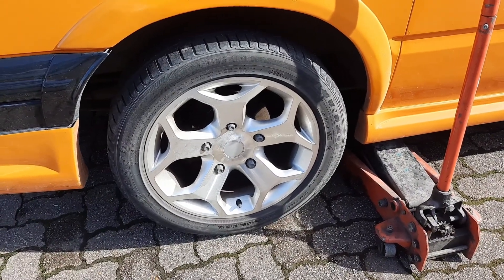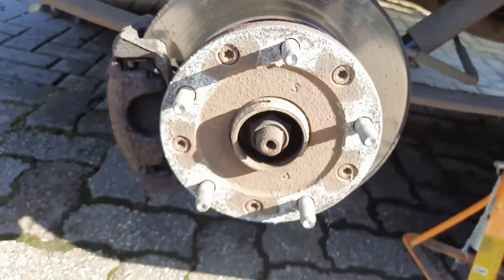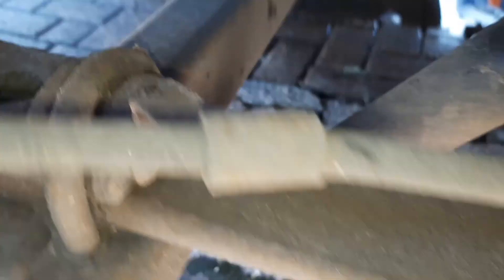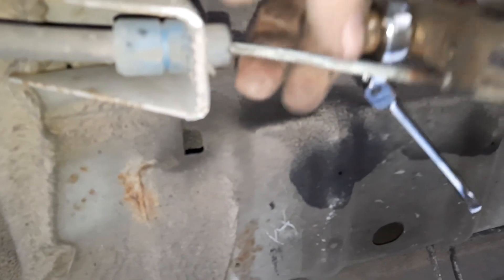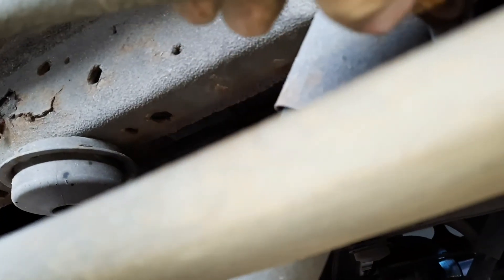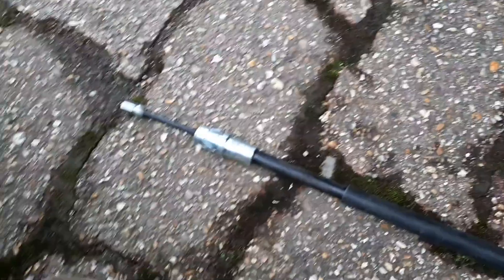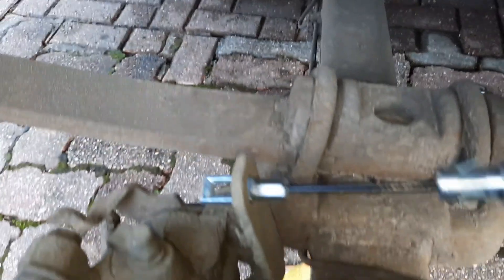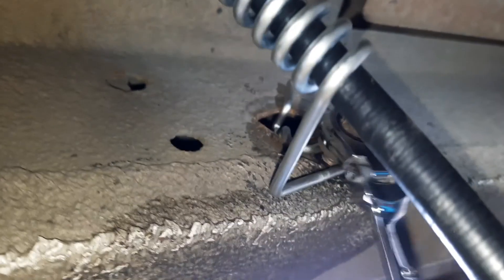Ford Transit Mk7 Hand brake adjustment & cable replacement start to finish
In this video we change the hand brake cable and adjust it.